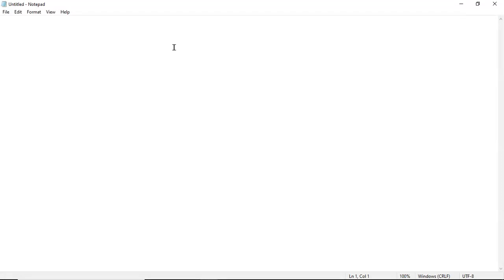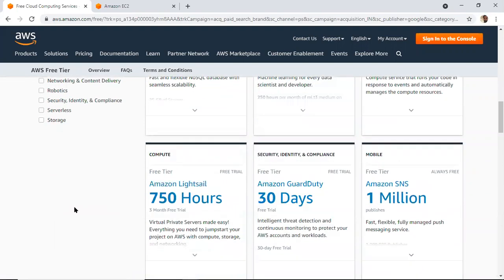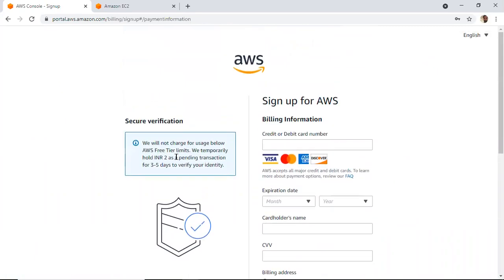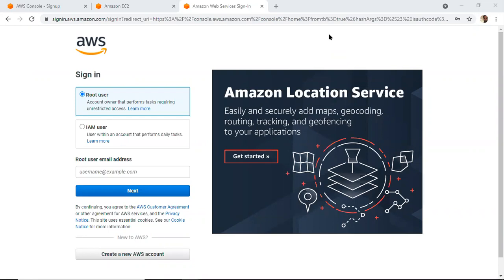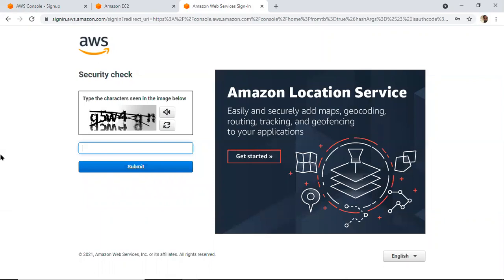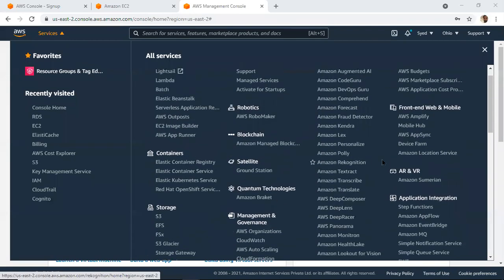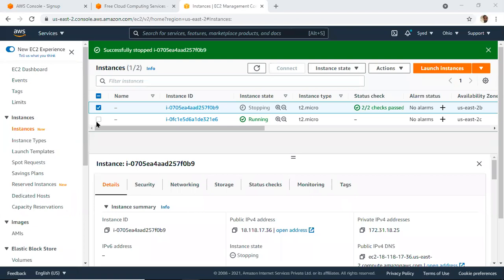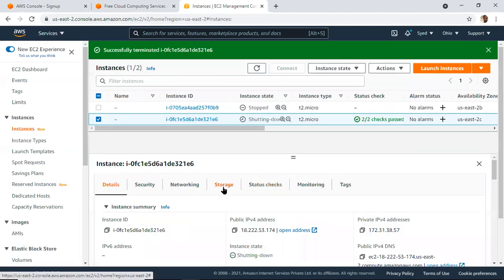AWS Class2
AWS Class2, AWS Training, AWS Online Training